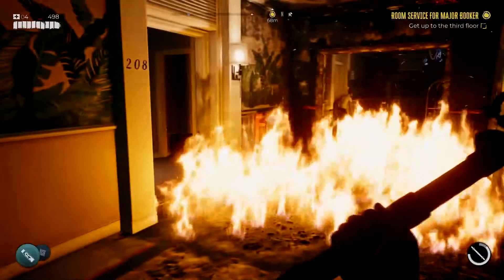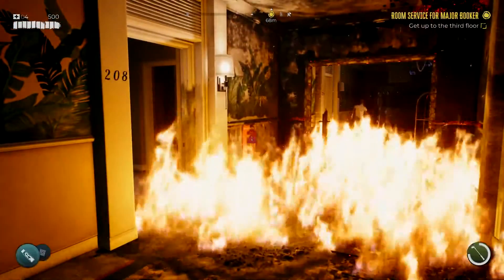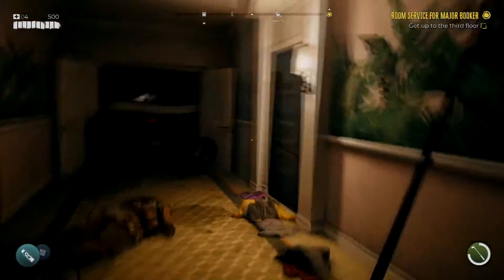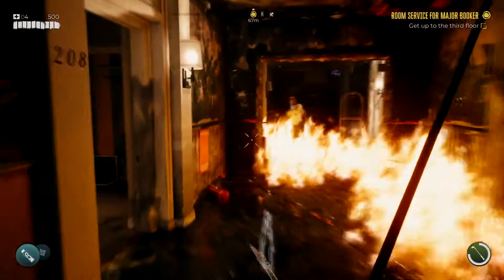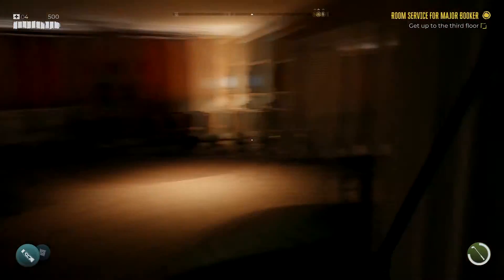How to Get to Third Floor to Find Major Booker in Dead Island 2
In this video, we'll show you how to get to the third floor in Dead Island 2 to find Major Booker. This is a crucial part of the game and without it, you'll have a difficult time completing the game.

If you're looking for tips on how to find Major Booker in Dead Island 2, then this video is for you! We'll show you where to find Major Booker, what to do when you find him, and how to complete the game smoothly and easily!

0:00 - Intro
0:08 - How to get to third floor to find major booker in dead island 2